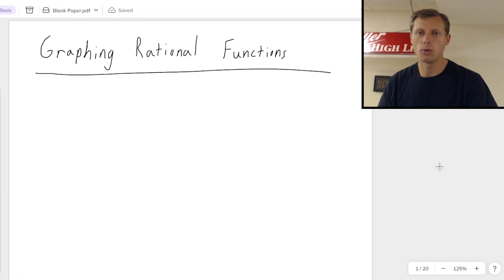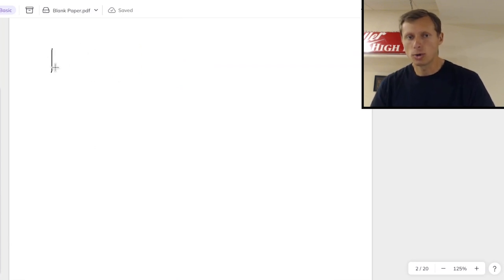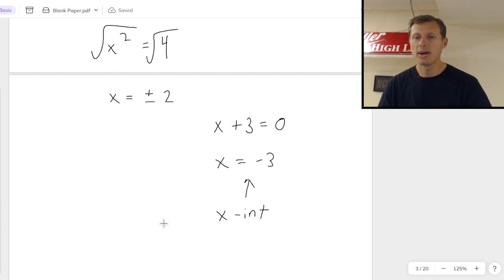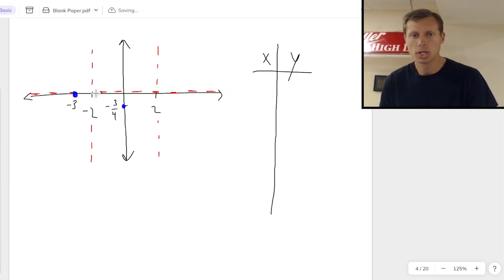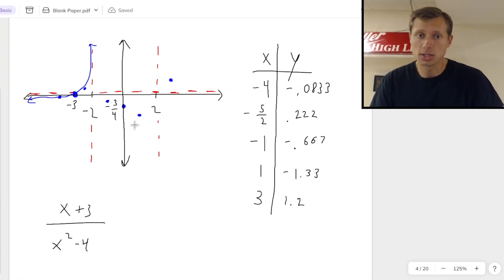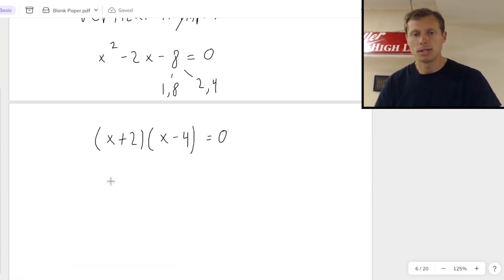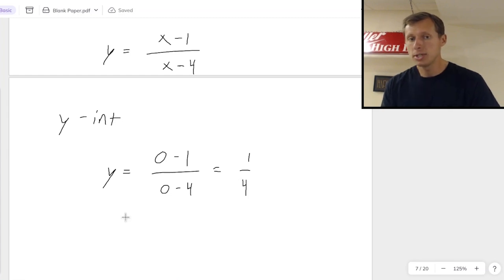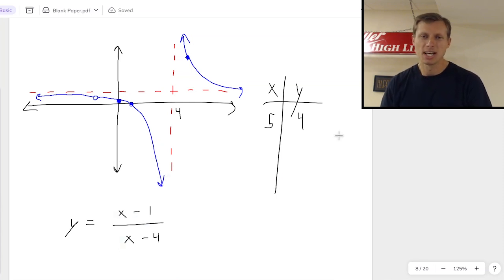How to Graph Rational Functions and Asymptotes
Explanation and practice problems of graphing rational functions in algebra, as well as horizontal and vertical asymptotes. Rational functions typically have nonzero degree variables in the numerator and denominator.